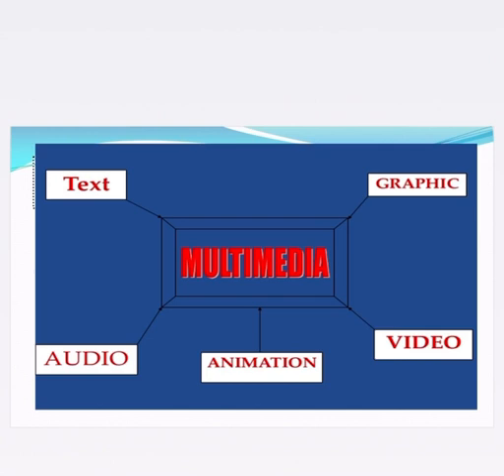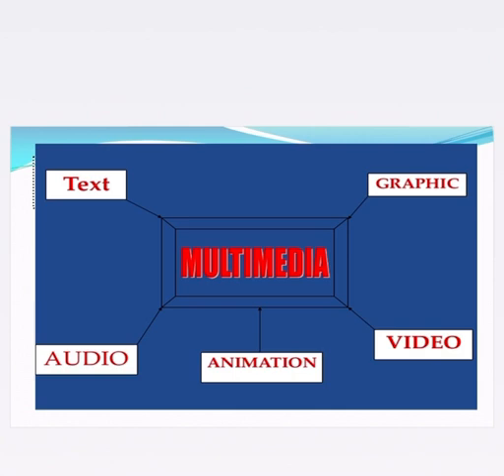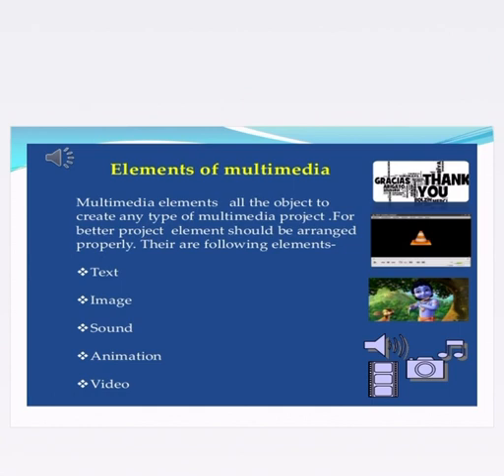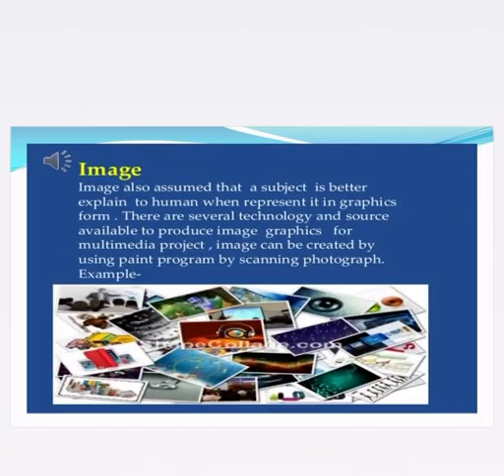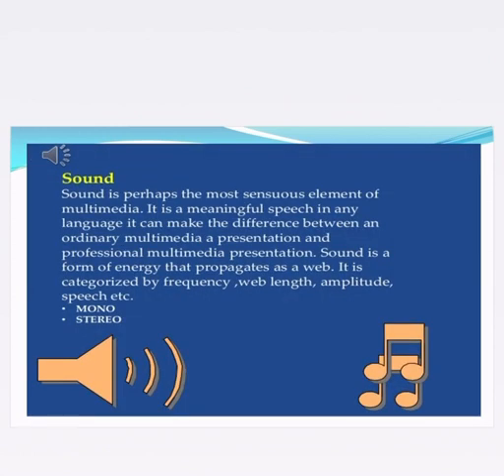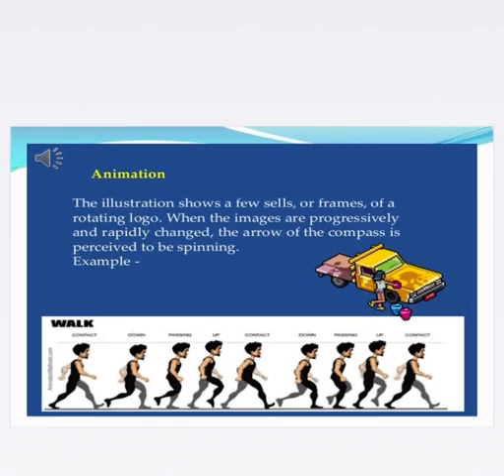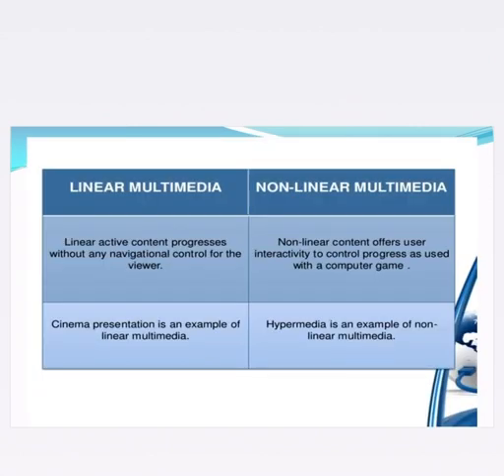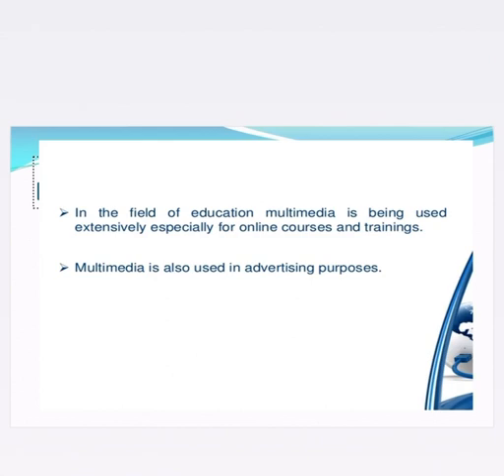Multimedia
Multimedia components, types,uses,importance, advantage and disadvantages, scope of multimedia